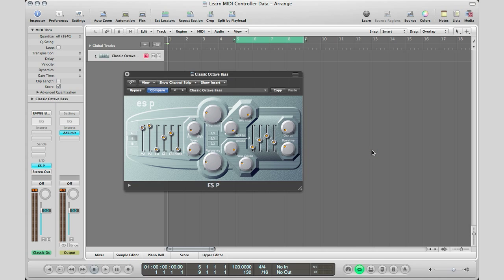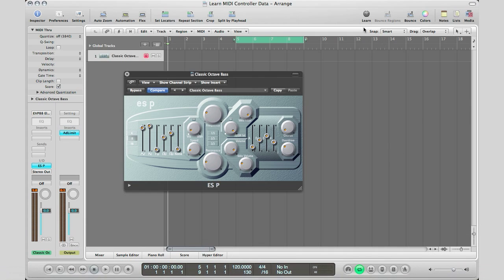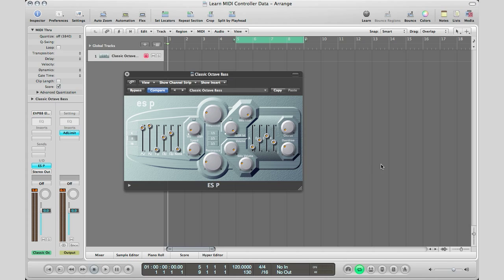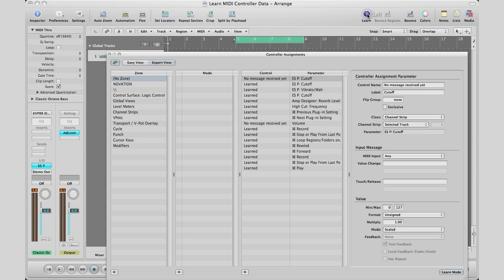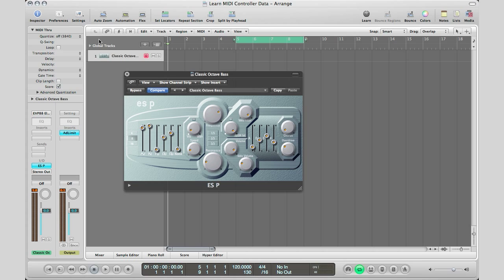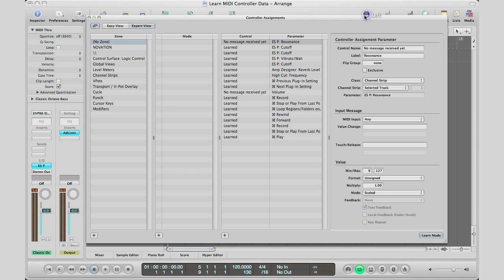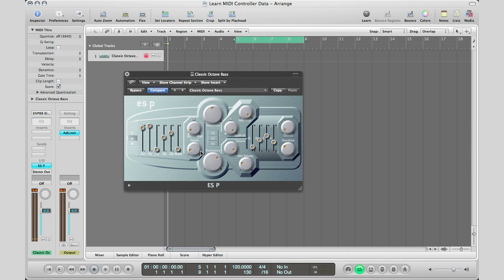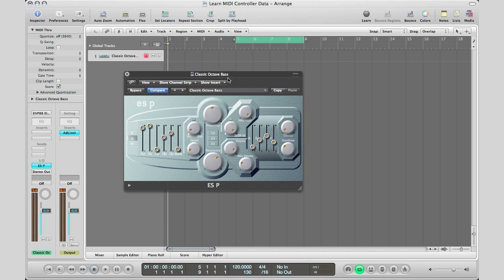Controlling Logic With Your MIDI Controller Made Easy!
Hey everyone, todays videos will show you how to map out all of those knobs and faders on your MIDI controllers. Many think it is hard to do, but in reality, it is simple and you can adjust almost anything with your MIDI controllers!!